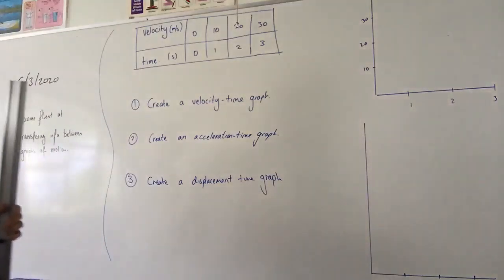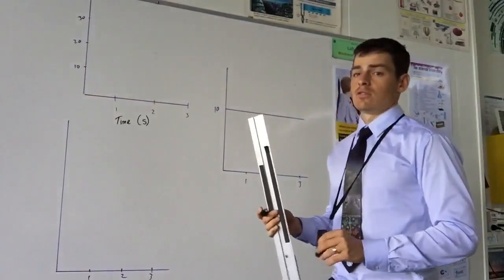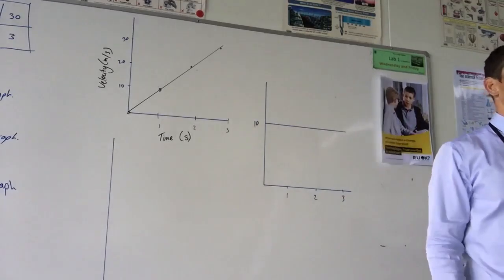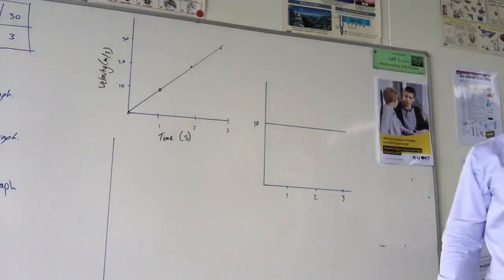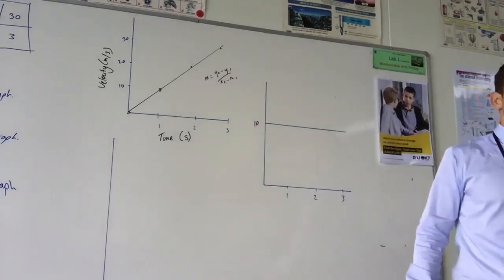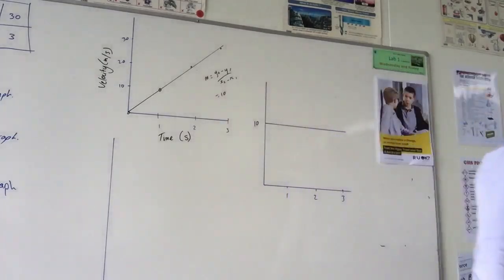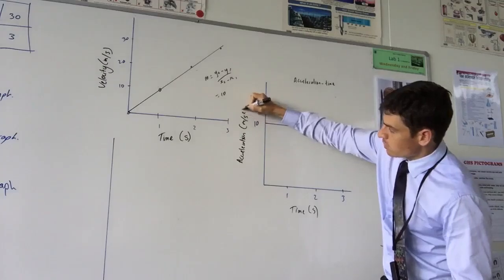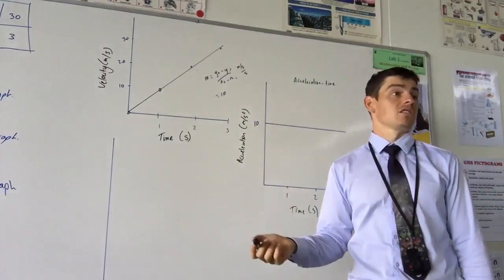Graphing motion and using Gradient